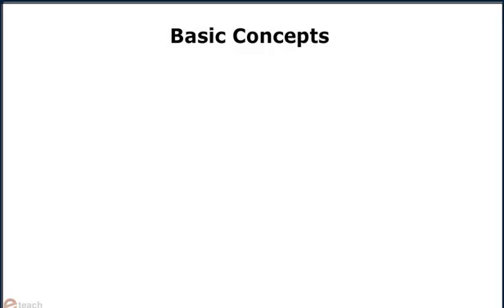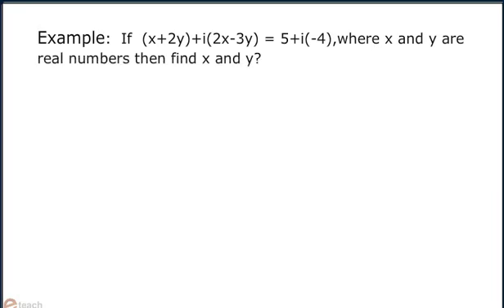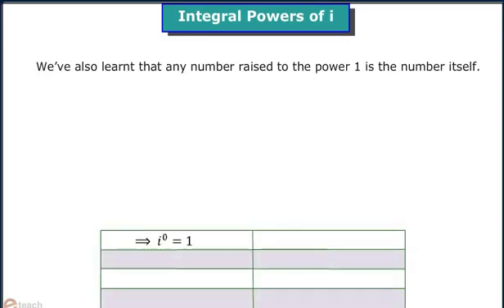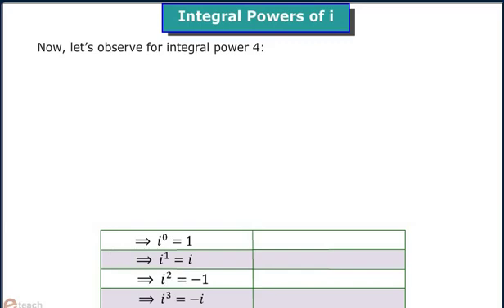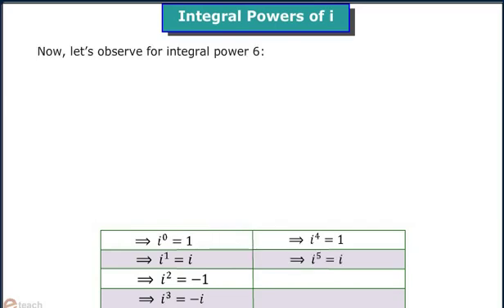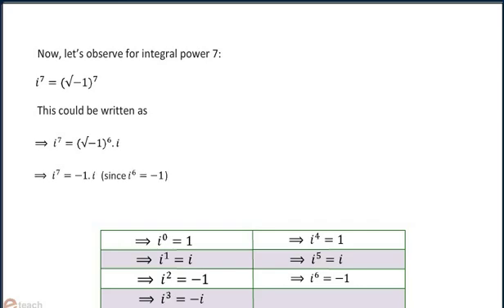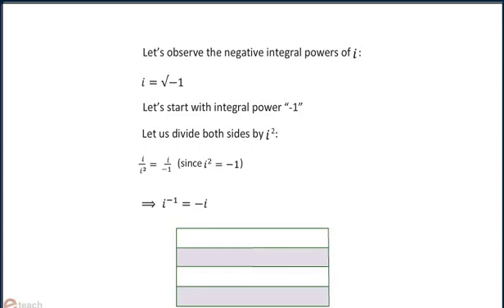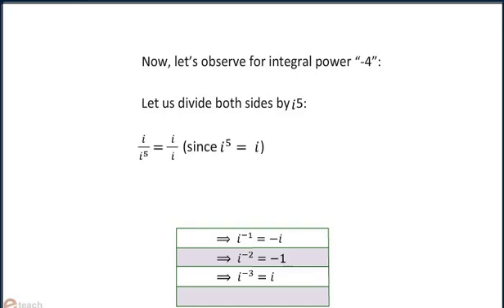COMPLEX NUMBERS AND QUADRATIC EQUATION 4